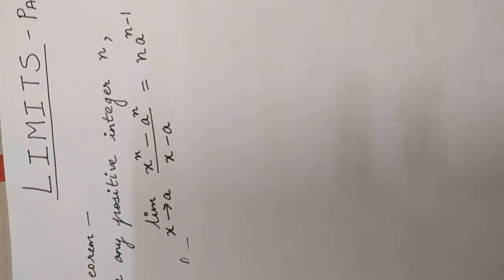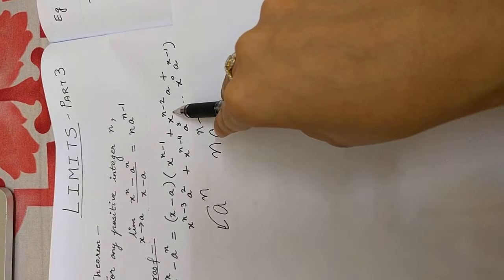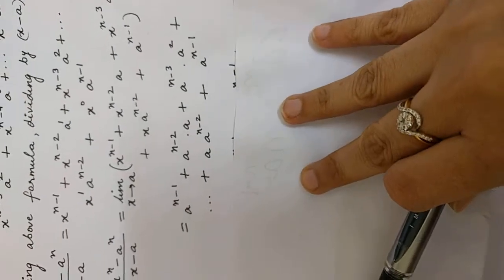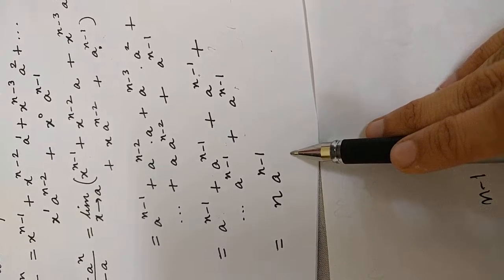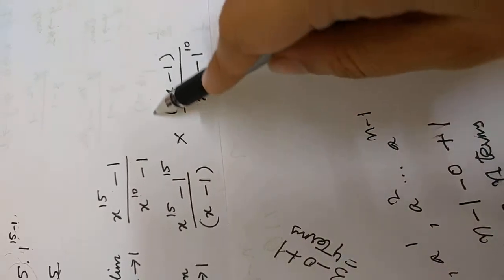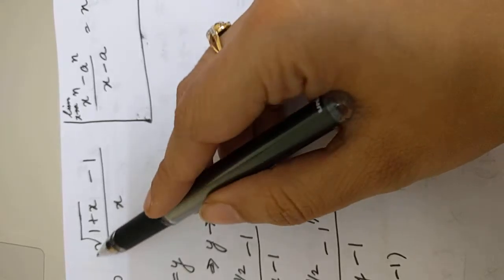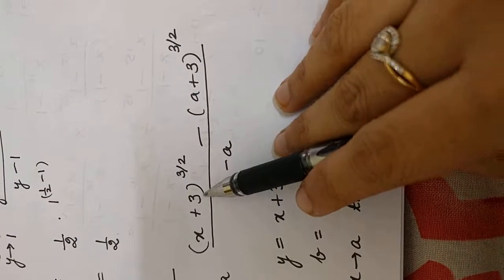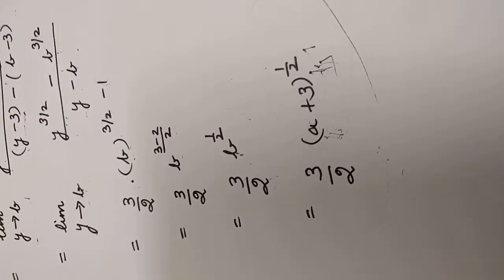Limits Part 3 theorem (x^n-a^n) /(x-a)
Limits Theorem and examples